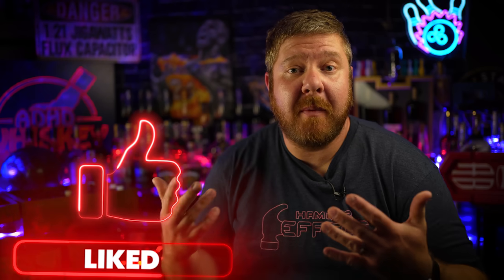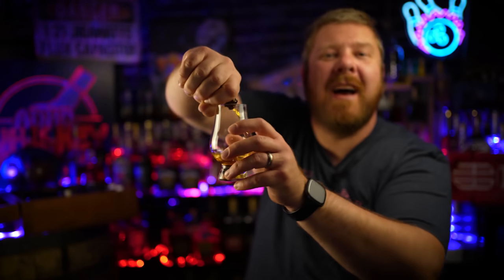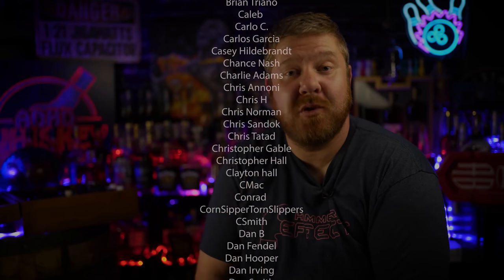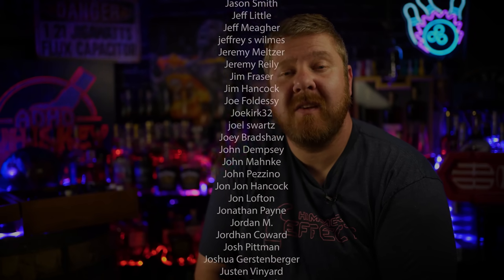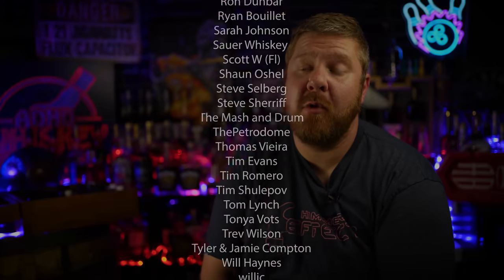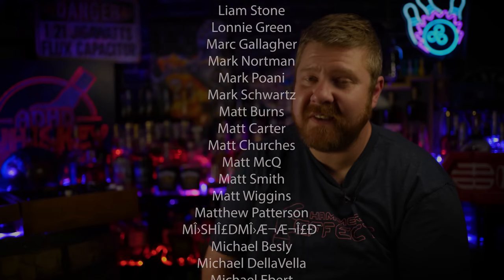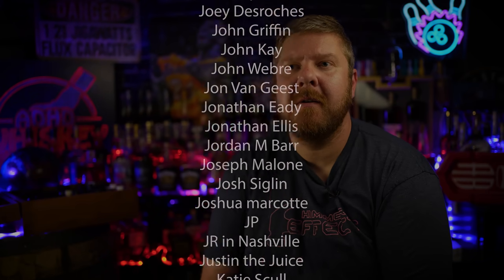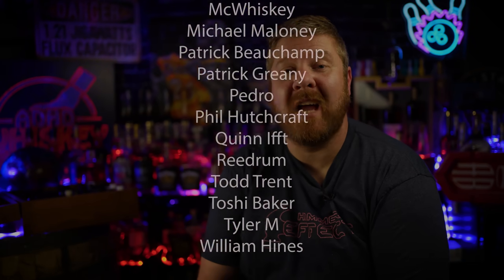The Bourbon GOAT?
⬇️MERCH⬇️
ADHD WHISKEY SHIRTS!

0 - 2.9 : Some of the Worst I've Tasted
3.0- 3.9 - Absolutely Terrible
4.0- 4.9 - Bad
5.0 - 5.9 - Not my Jam
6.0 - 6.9 - Decent to Pretty Good
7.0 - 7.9 - Good to Very Good
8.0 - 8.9 - Great to Spectacular
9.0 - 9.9 - Some of the best I've ever tasted